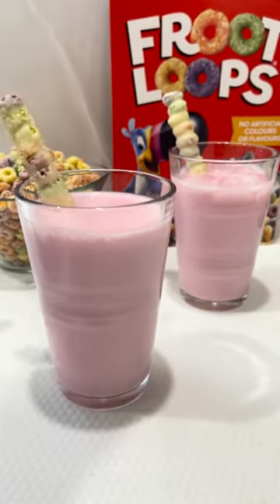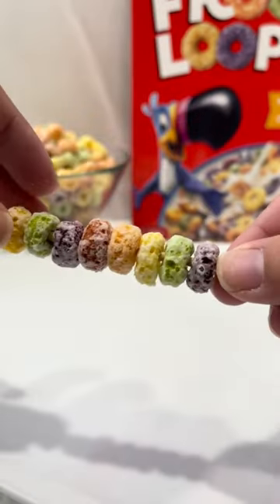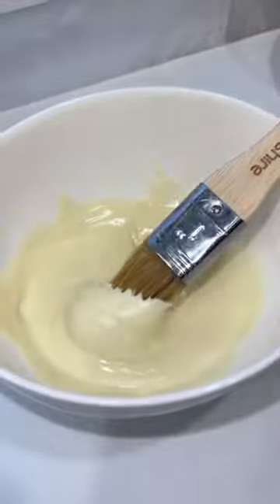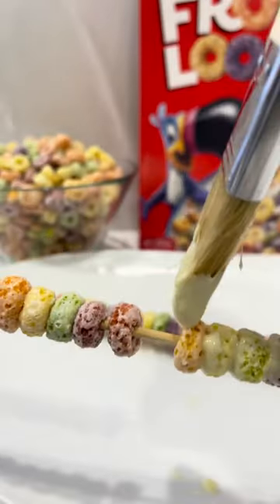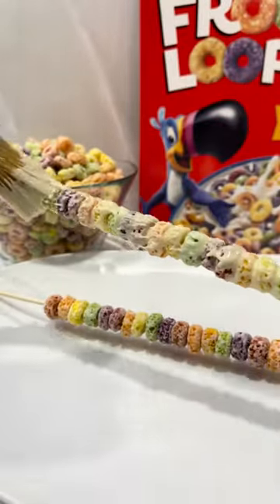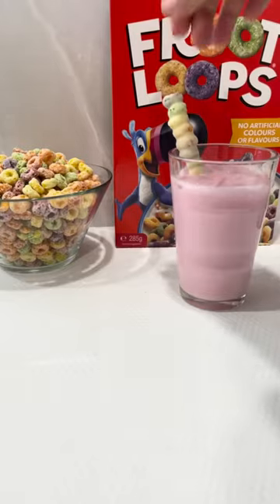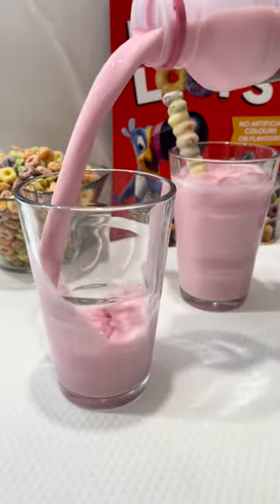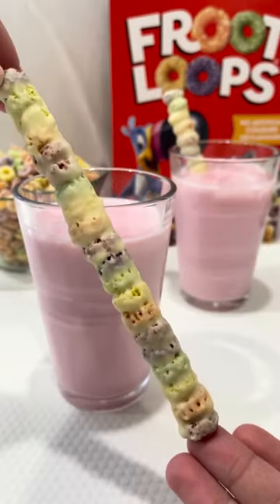Froot Loops straws with strawberry milk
I hope you all enjoyed this short and have a wonderful day! This video was made by Kyubi.

Goodreads // @Kyubi1

🌸 FAQS

Did you make this yourself?
Yes

Is your content reused?
No

Canon Powershot g7x mark III & Tripod

IPhone 8 for filming
Final Cut Pro X for video
BeFunky for thumbnails